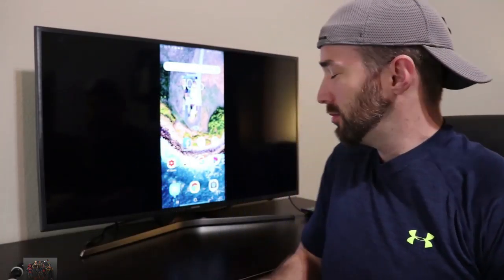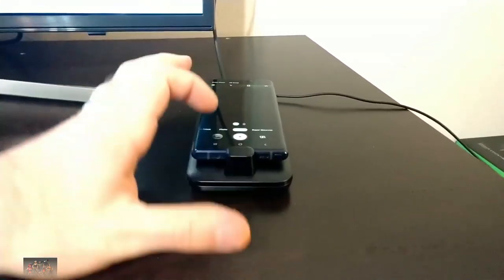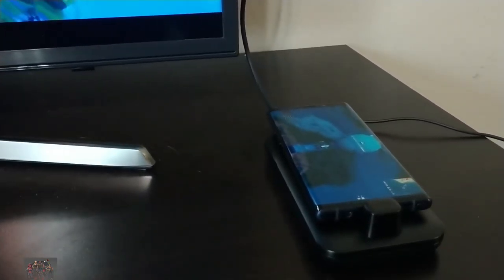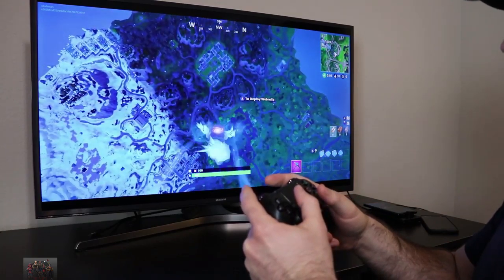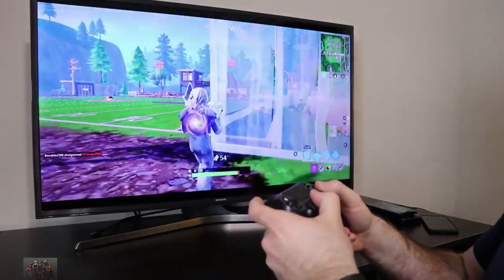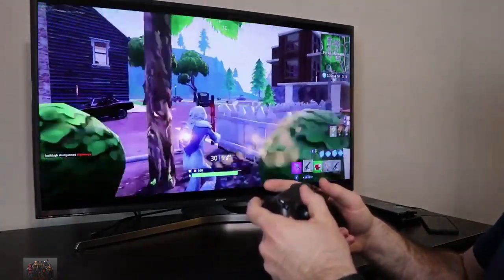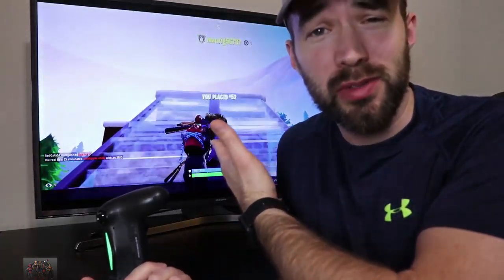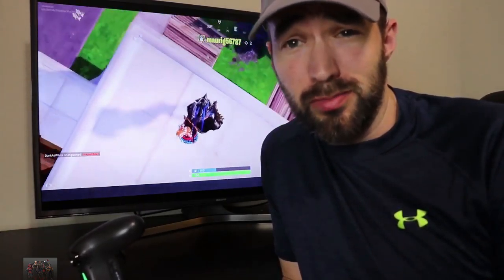FORTNITE - How To Play Fortnite Mobile On A Tv (Fortnite Battle Royale)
In this video I show you guys how to connect your tv to Fortnite Mobile. FORTNITE - How To Play Fortnite Mobile On A Tv (Fortnite Battle Royale)

How To Play Fortnite Mobile On A Tv TVGamesFORTNITE - How To Play Fortnite Mobile On A Tv (Fortnite Battle Royale)

Credit:
CEtechdude